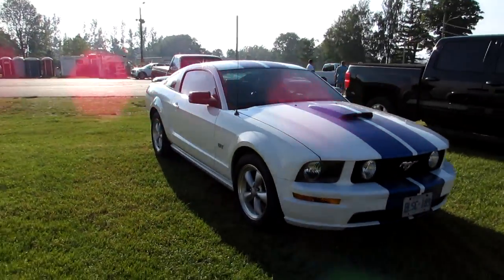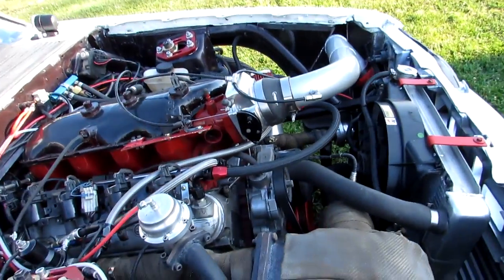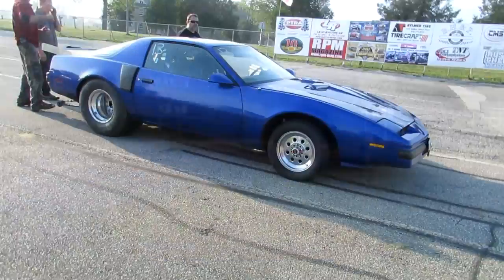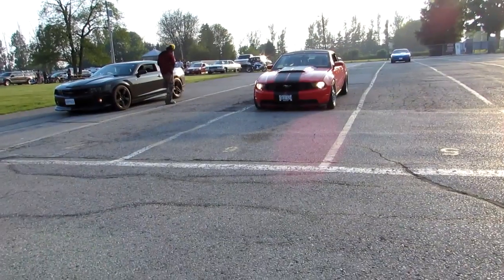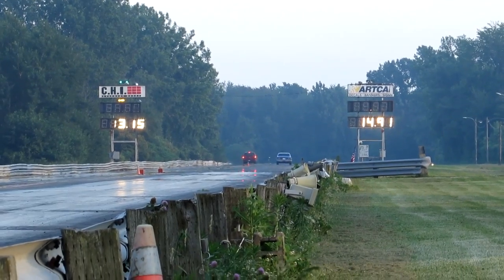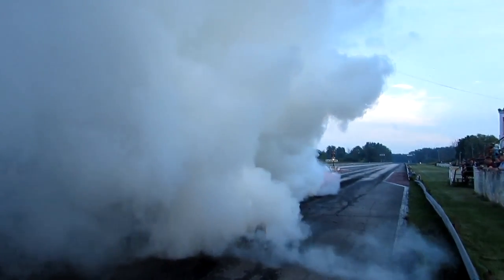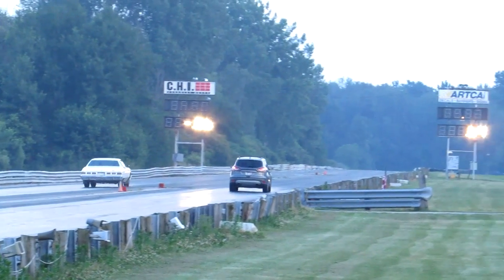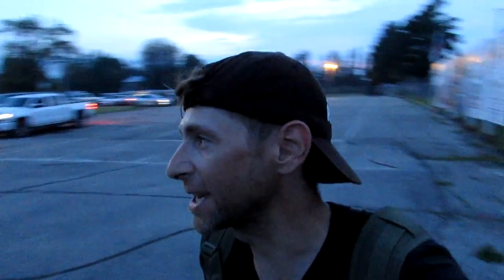PERFORMANCE UNLIMITED STREET LEGAL FRIDAY NIGHT at ST THOMAS RACEWAY PARK!!!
Random Vlog #756 - Friday nights at St Thomas Raceway park make for such a great night, great cars, good people and burnouts for days! Join us for another edition of Performance Unlimited Street Legal Friday Night!